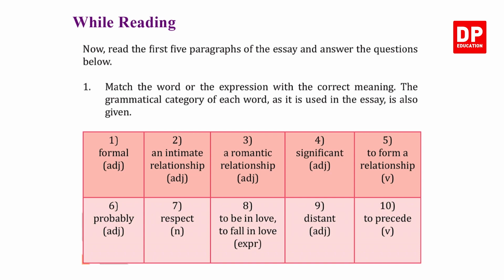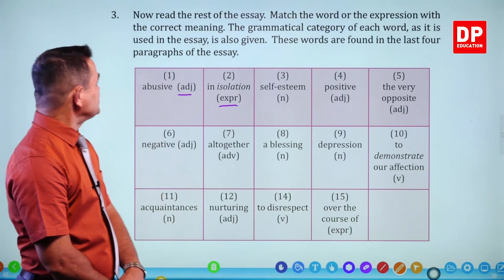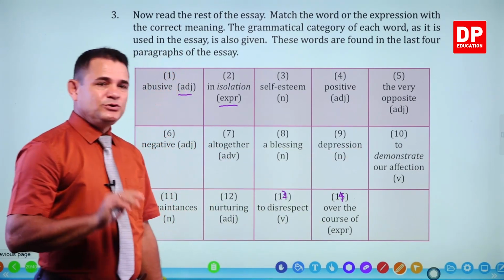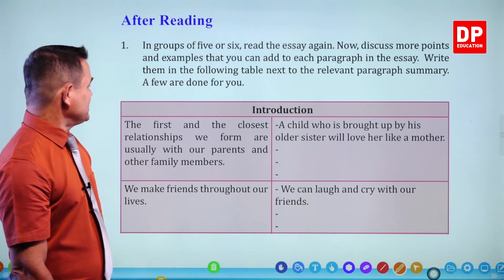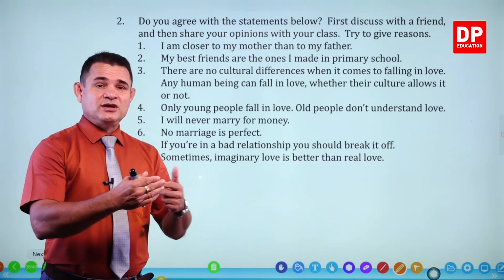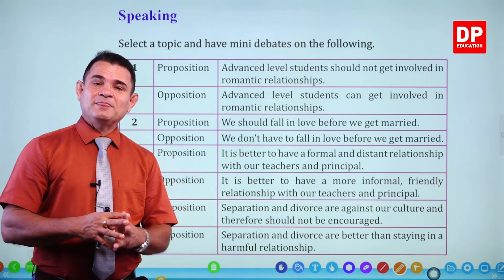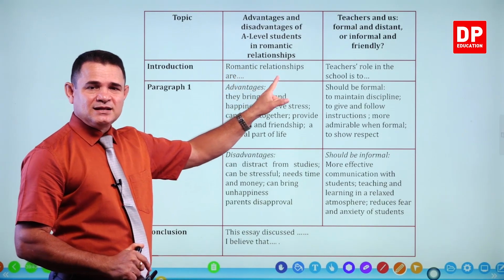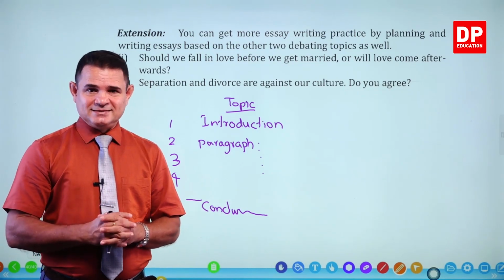1 වන ඒකකය | පාඩම 03 - Relationships - Part 02 | Advance Level | English සිංහලෙන්